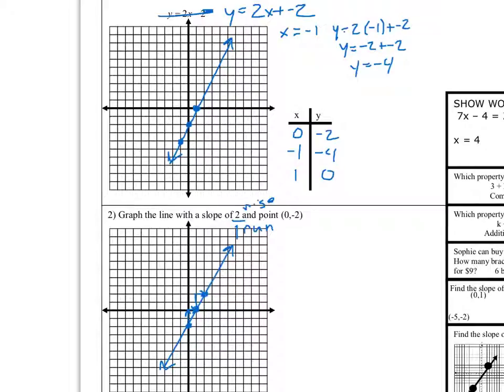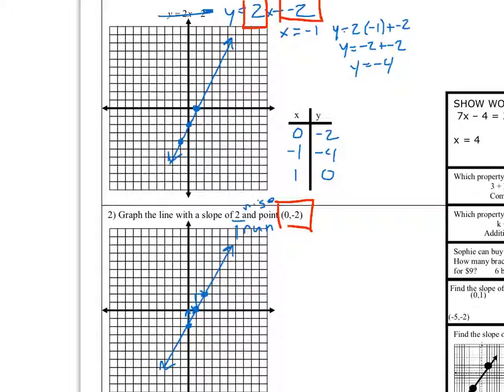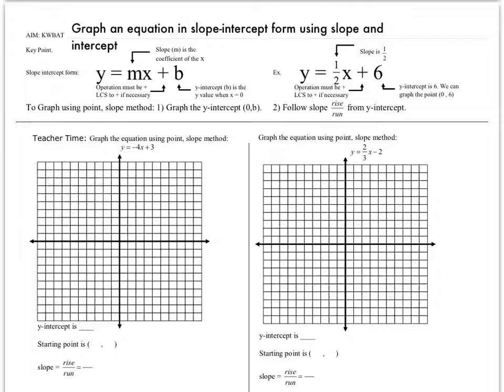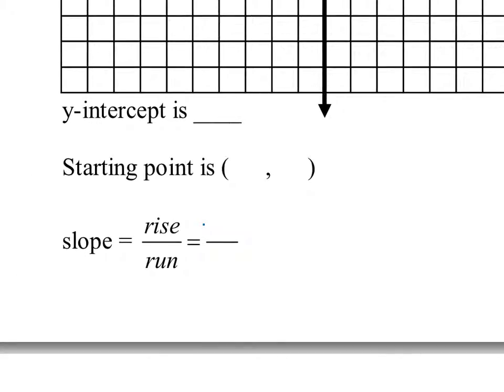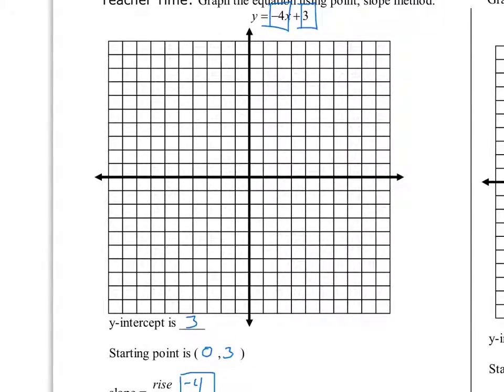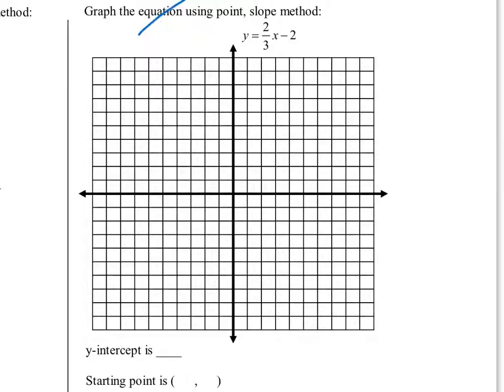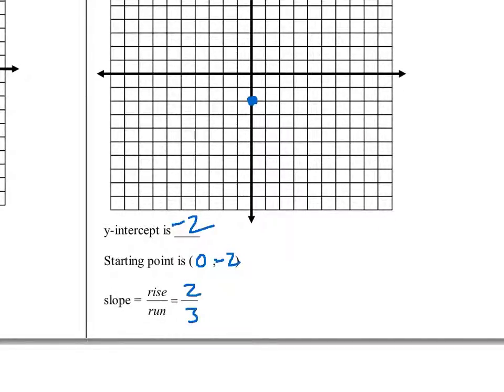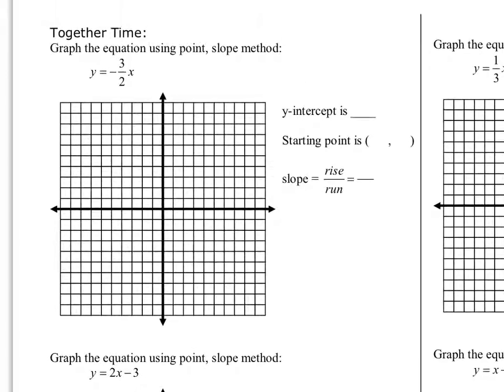CW 2.2 graphing slope-intercept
Students will graph an equation in slope-intercept form using intercept and slope.